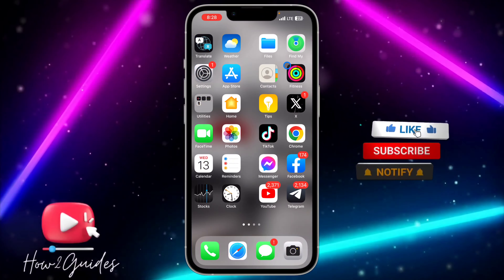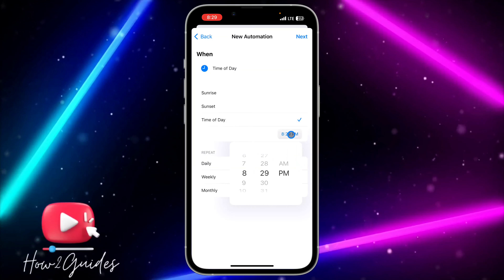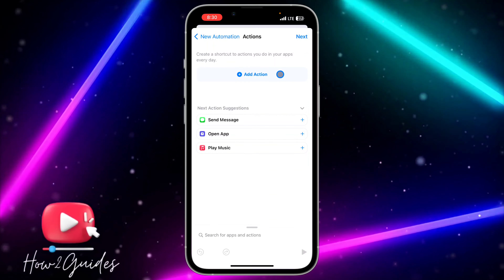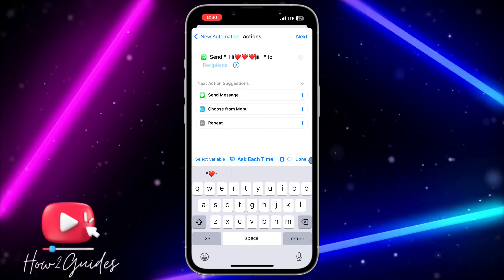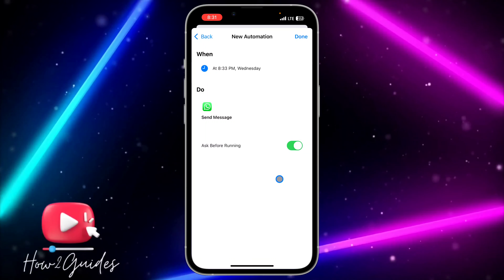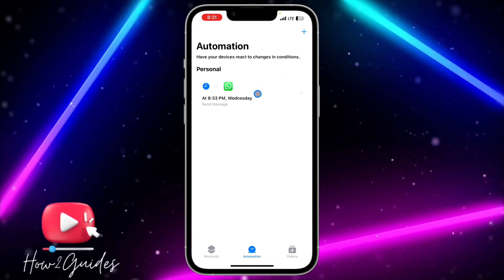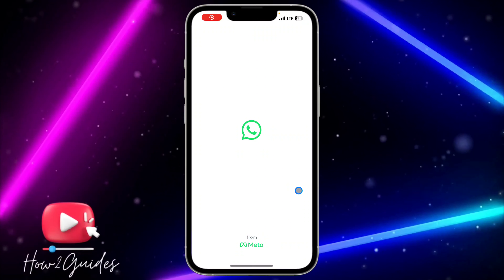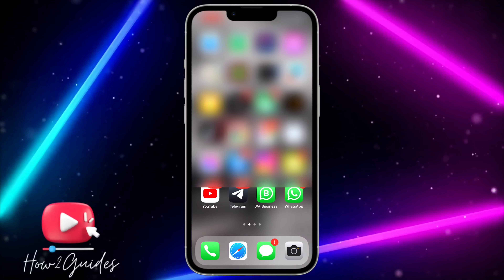How to Schedule WhatsApp Message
Never forget to send important WhatsApp messages again! In this tutorial, we'll guide you through the steps to schedule WhatsApp messages effortlessly. Discover how to use scheduling apps and built-in features to ensure your messages reach recipients at the perfect time.